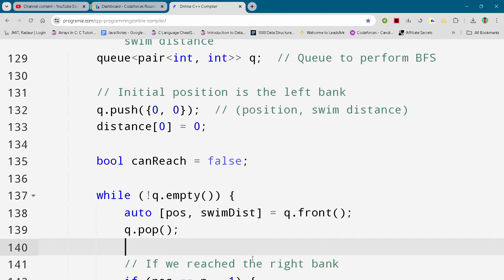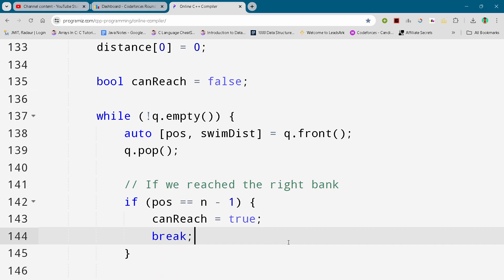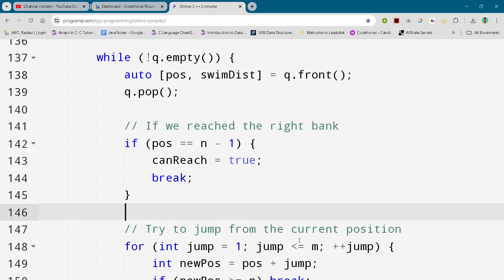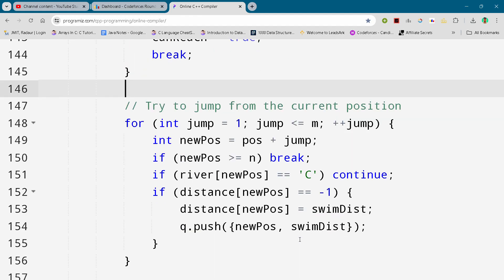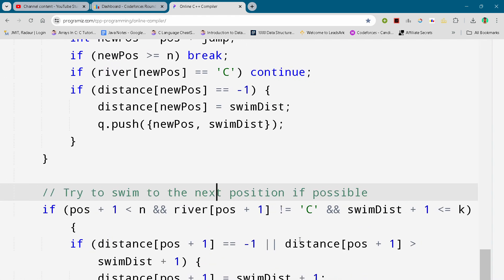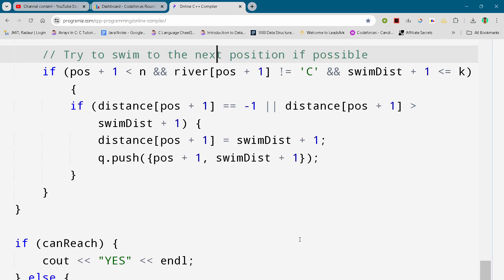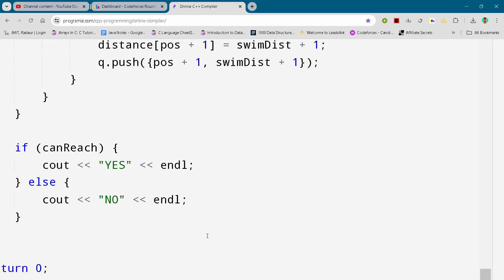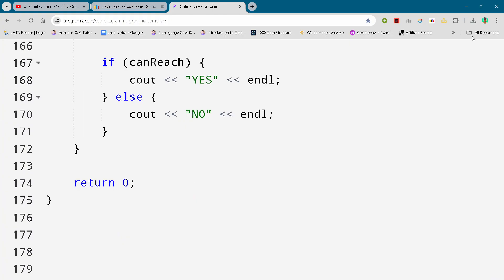Codeforces Round 957 (Div. 3) Problem D. Test of Love Full Solution In C++